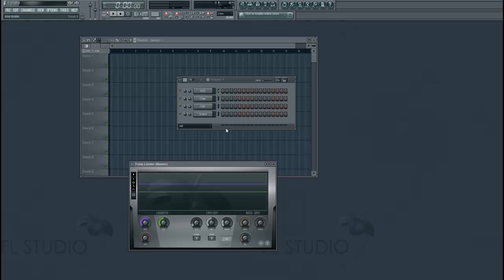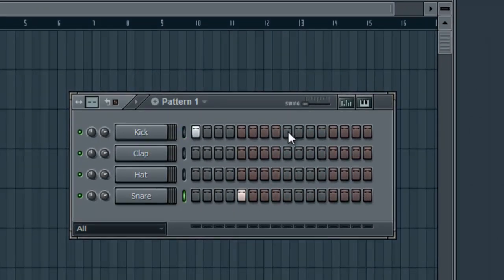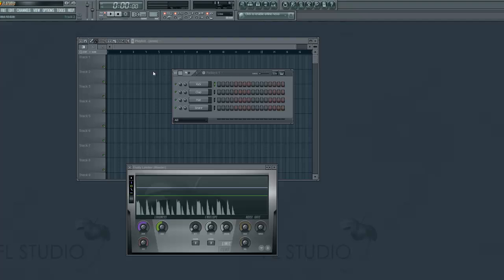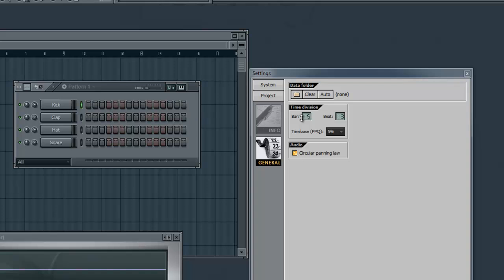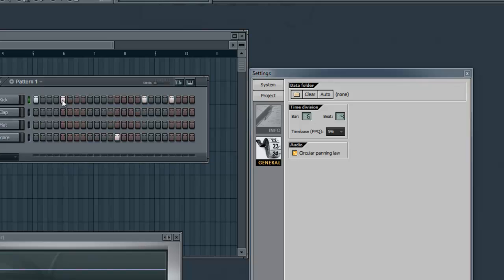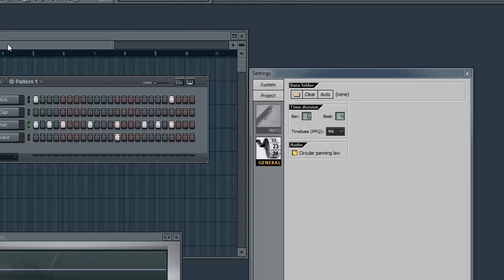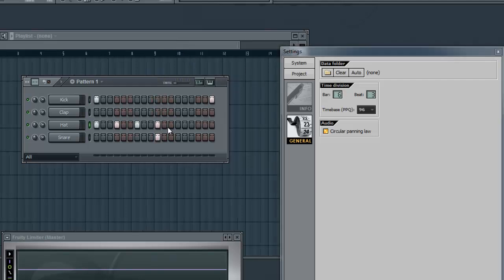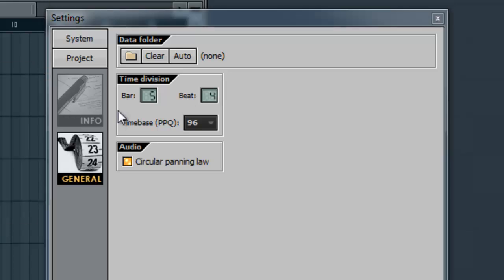How To Change Time Signatures in FL Studio - 3/4 and 6/8 time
FL Studio, by default, starts projects in 4/4 time.  FL Studio doesn't use time signatures, but rather it uses beats and bars.  So, it can be confusing to change the time signature of your project from 4/4 to 3/4 or 6/8.  In THIS tutorial, I show you how easy it really is to change the timing of your project in FL Studio.